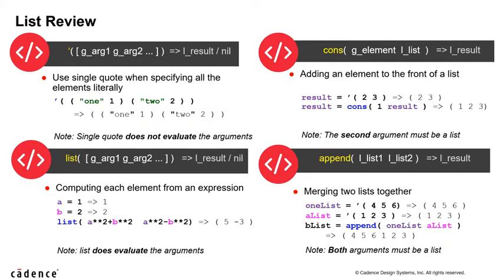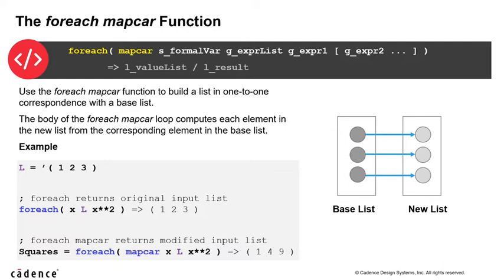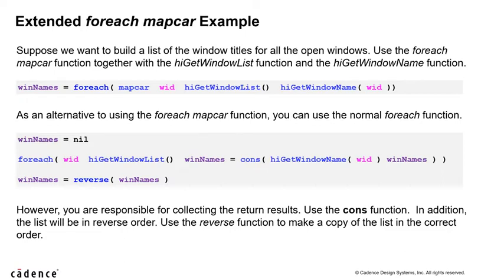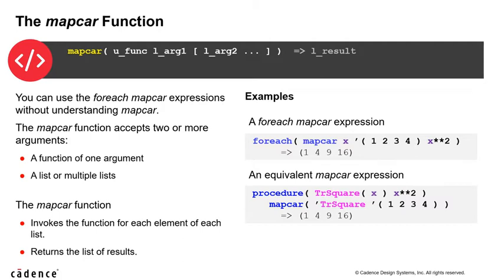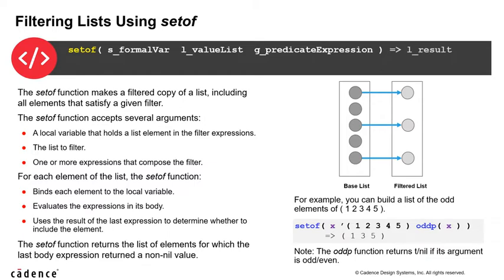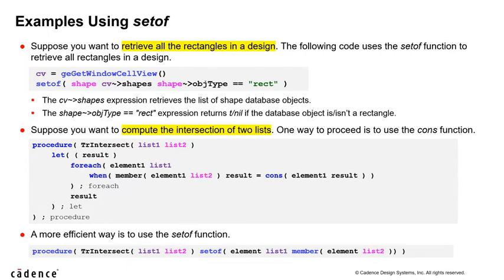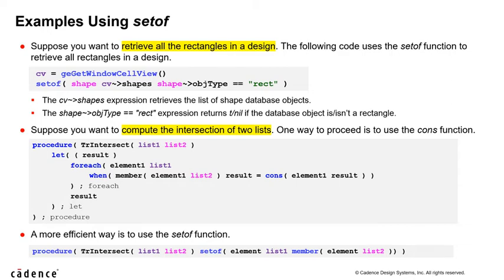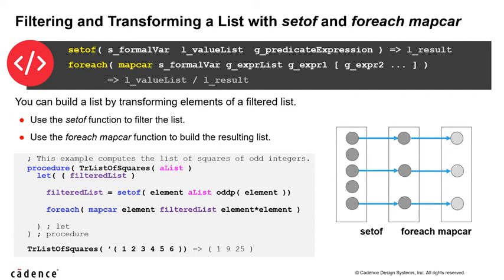6 List Construction Video